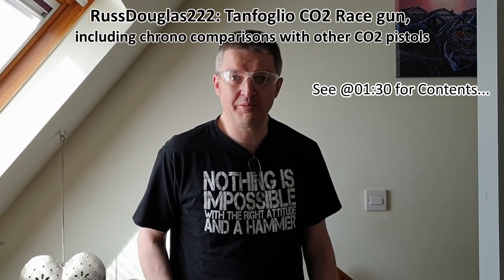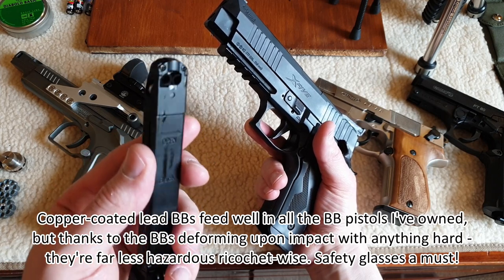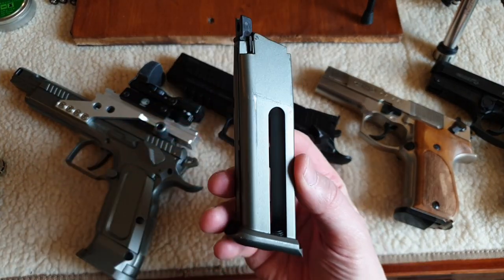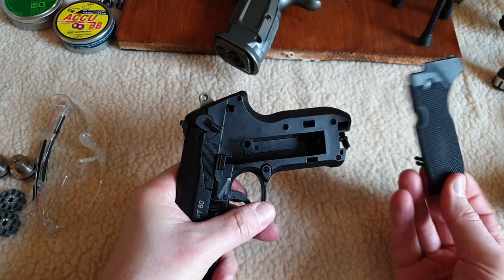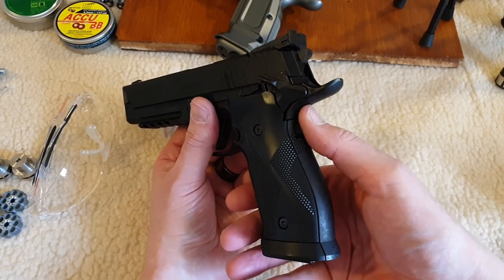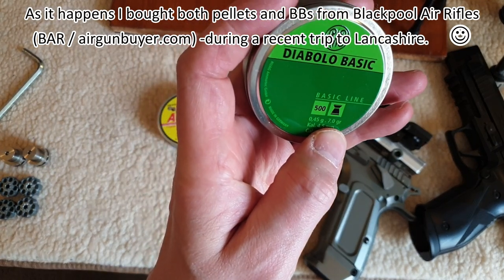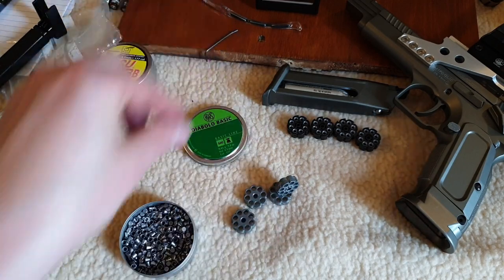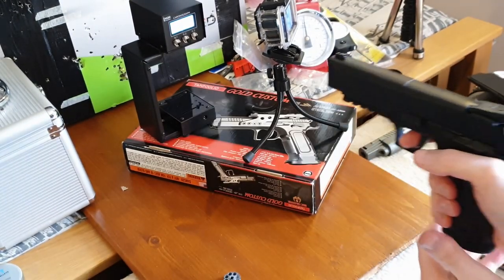Tanfoglio race gun (accompanies June's AGW)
Tanfoglio Racegun – accompanying my article in June’s Airgun World magazine

I talk you through the main features of this excellent BB-firing CO2- powered pistol, from its large size and prominent muzzle break and raised sight rail, to its excellent consistency over the chrono.  Then I chrono it, after first doing the same with the Gamo PT-80, Umarex Walther CP88 and SIG X-Five.  For the first two I use 7.0gr RWS Basics wadcutter pellets, the latter to race guns I use 7.4gr Webley Accu-BBs, which I recommend with any CO2 pistol, to reduce the risk of hazardous ricochets.

My T-shirt is a tribute in these pandemic times, to Florence Nightingale…
The real account of Florence Nightingale, not ‘the Lady with the Lamp’ as has been reported, but ‘the Lady with the hammer’; as she was notorious for breaking into stores to take what the Nursing staff needed to treat injured soldiers during the Crimean war.

The two race guns I bought from BAR while the Walther CP88 I got from Manchester Air Rifles over twenty years ago.  The Gamo PT-80 was a gift from a friend who didn’t want to get a license, just prior to Scotland introducing Airgun Licensing.
RWS Basics pellets and WebleyAccuBBs I also bought from BAR.

Older Flickr album explaining how I make my portable Air rifle & pistol back-stops is
The Flickr album for my June 2019 AGW article on AGW reader Stuart’s simple-but-effective ‘Pellet Bedder’ gadget is